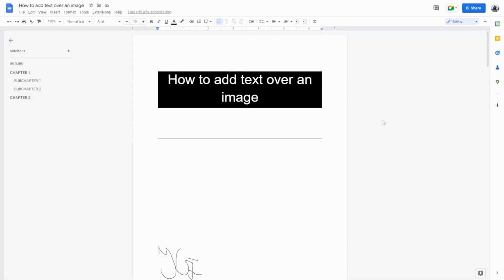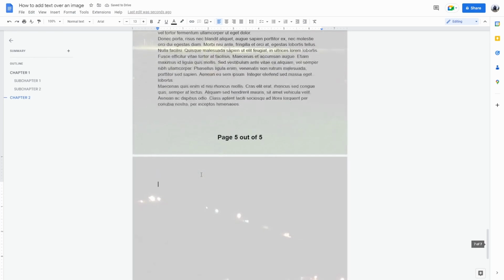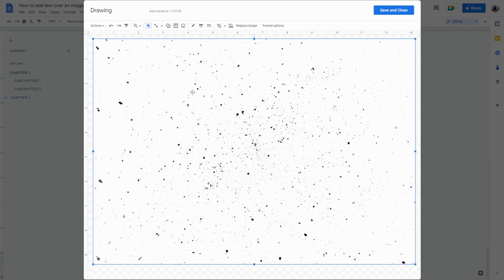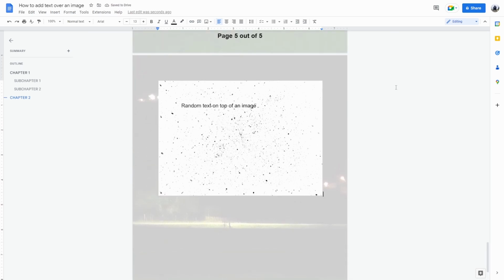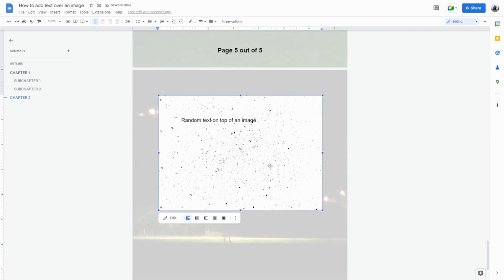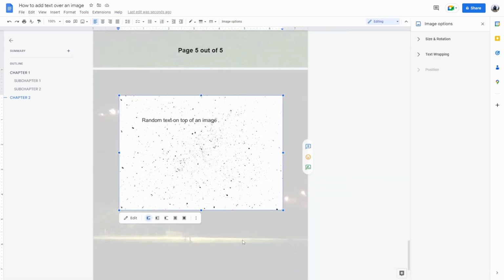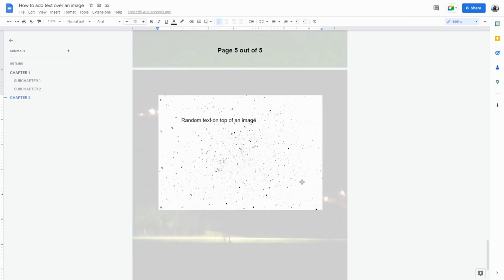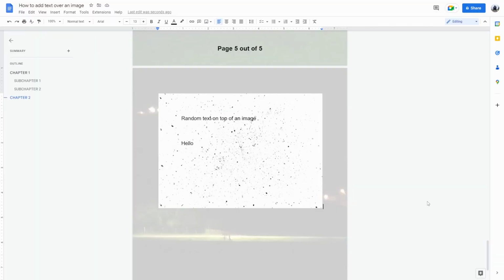How To Add Text Over An Image In Google Docs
In this short tutorial video we teach you how to put text over an image in Google Docs. If you want to write text over a graphic in your document in Google Docs but don't know how to do it then this is the perfect video for you. Adding text over an image in Docs has never been easier.